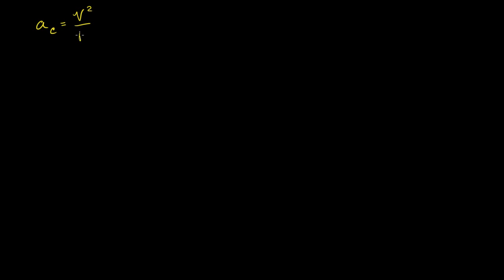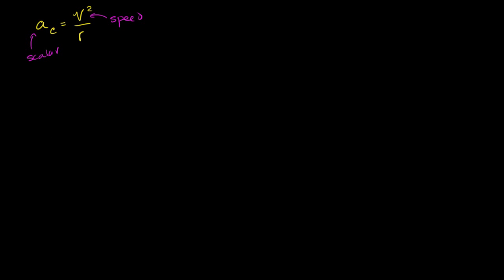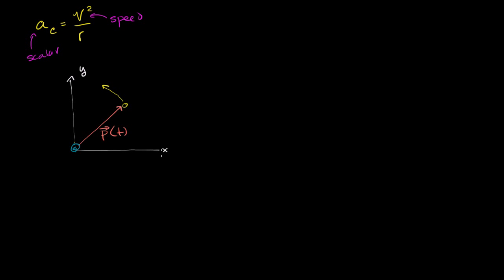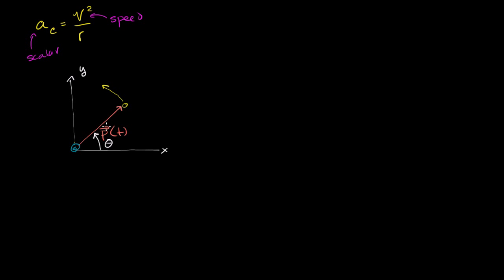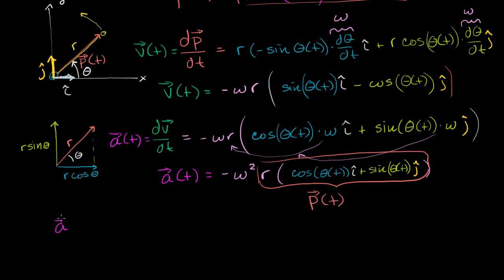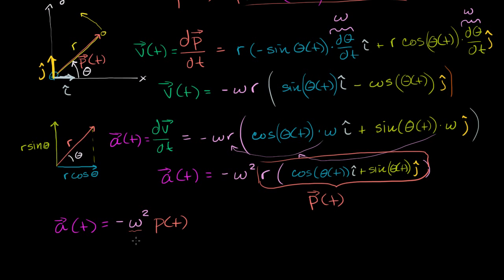076 Calculus proof of centripetal acceleration formula